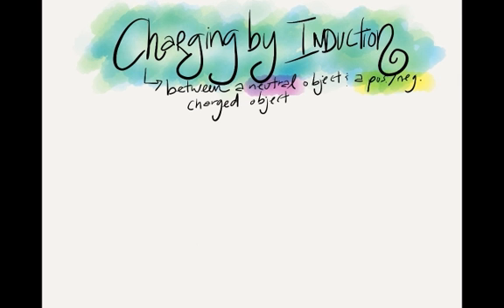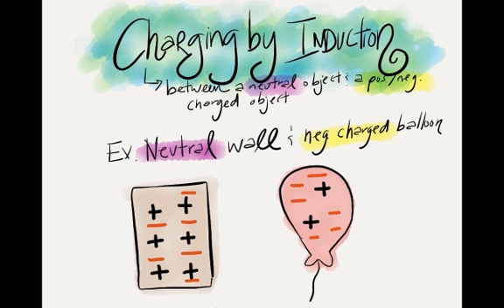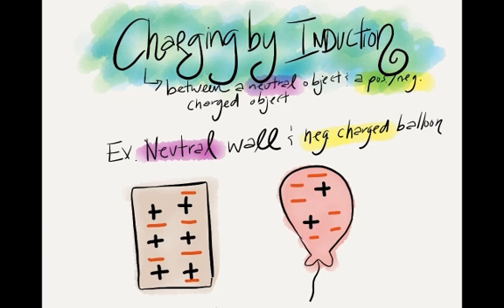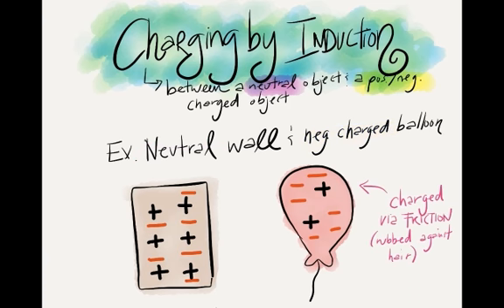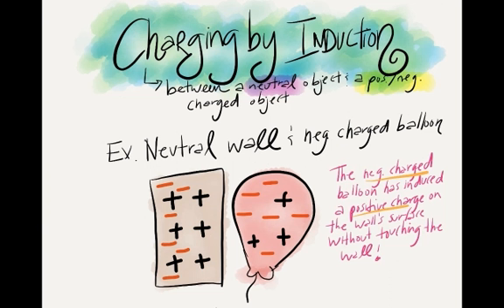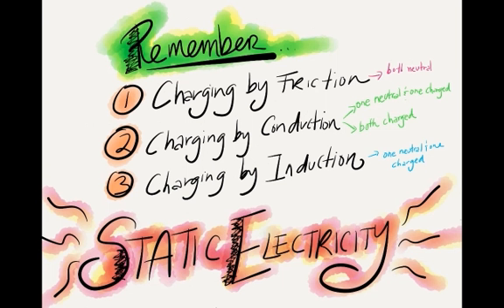Charging by Induction